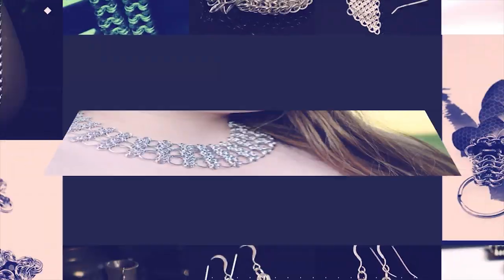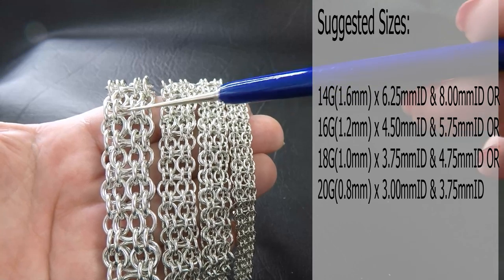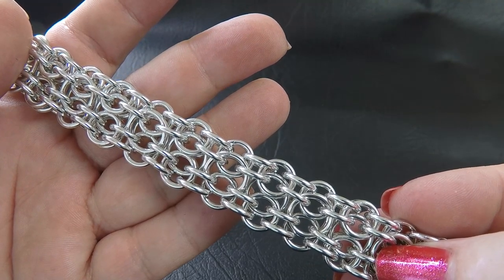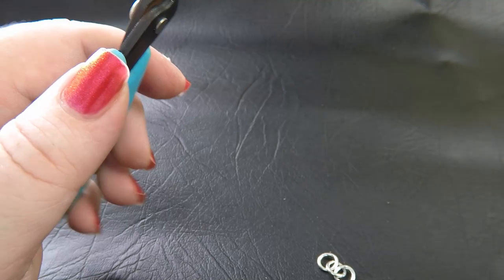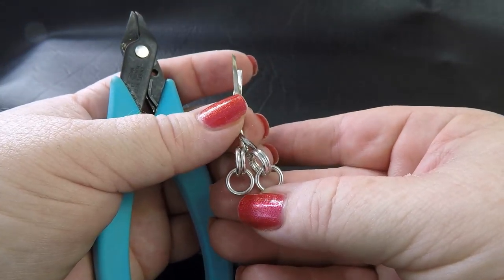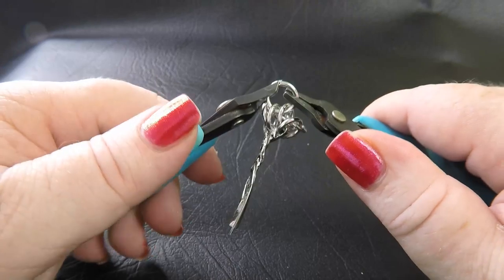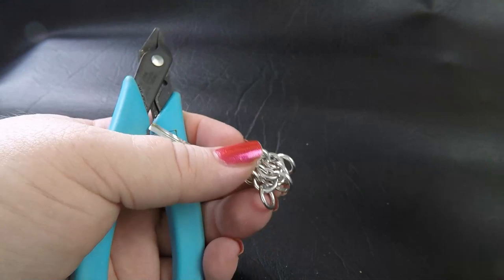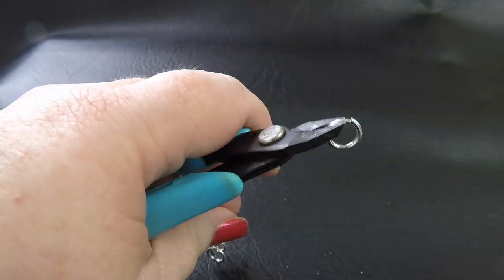Chain Maille Weave Demonstration - Attica Weave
Join with Deb from Aussie Maille as she demonstrates how to create the chain maille weave Attica.

To create this weave we suggest the following:

14G(1.6mm) 6.25mmID & 8.00mmID OR

16G(1.2mm) 4.50mmID & 5.75mmID OR

18G(1.0mm) 3.75mm & 4.75mmID OR

20G(0.8mm) 3.00mmID & 3.75mmID

2 pairs of smooth jawed pliers:
The Xuron Pliers used in the tutorial are the chisel, and short nose pliers.

Aimed at Beginner  Maillers

Original weave submission on M.A.I.L (Maille Artisans International League) website credited to Corvus